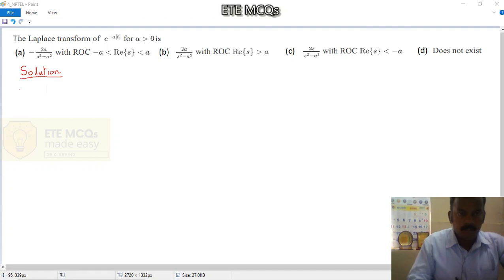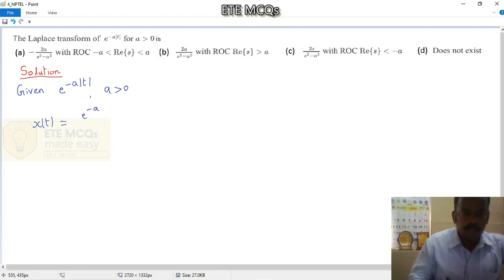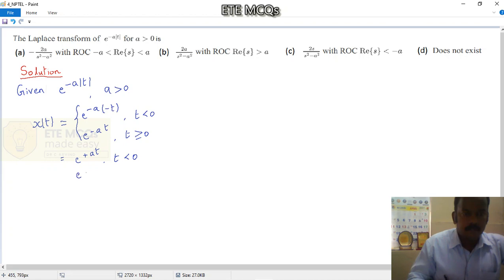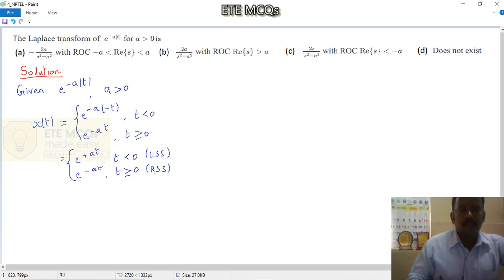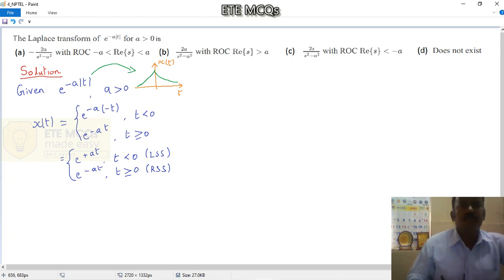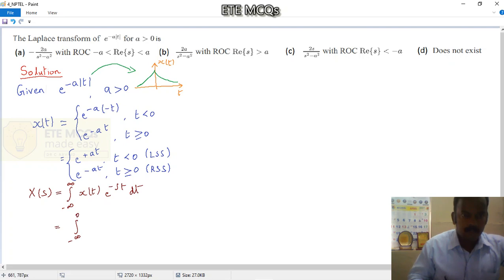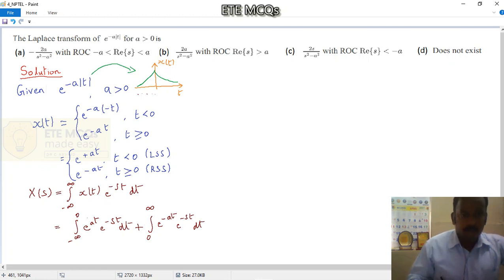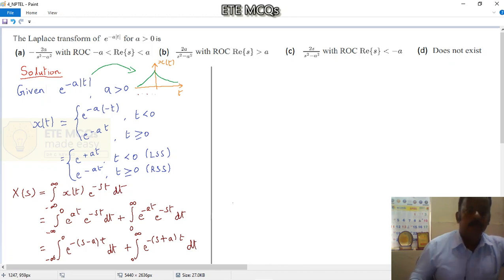NPTEL Signals and Systems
Find the Laplace transform of a CT signal